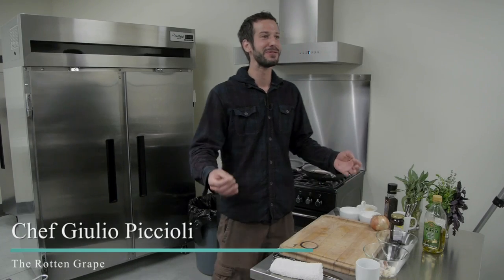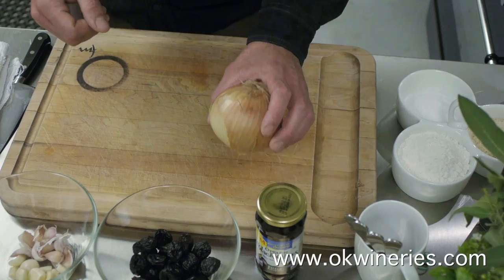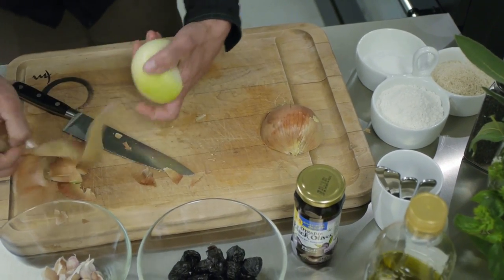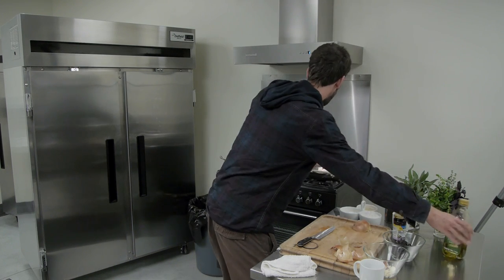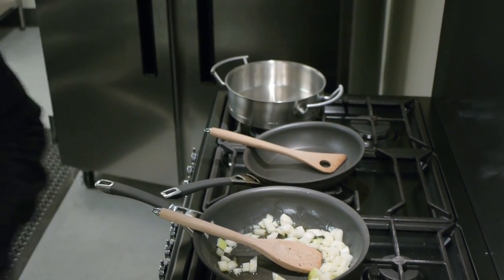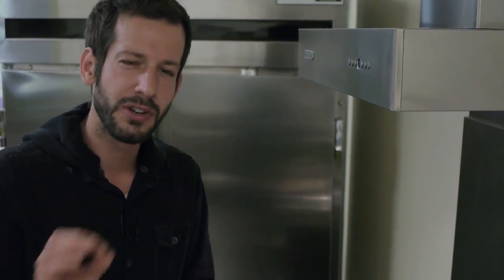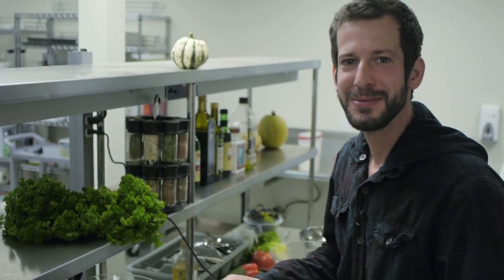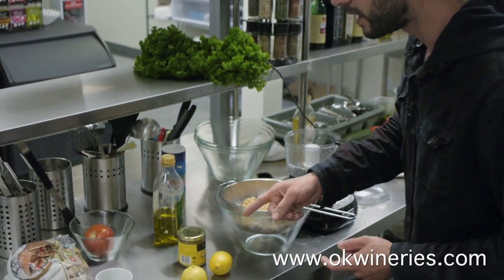Mezze Feast - Episode 11 Fork Knife and Corkscrew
In this episode, Italian Chef Giulio Piccioli show us how to make an authentic Olive Tapenade, a Fattoush Sald and a Jerusalem Hummus. These recipes are very easy to make and takes less than 10 minutes to prepare.
Filmed at Bo.ttega farm inn, Kelowna, British Columbia by Martin Berthiaume of East 2 West Productions